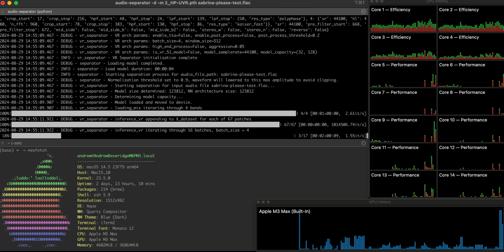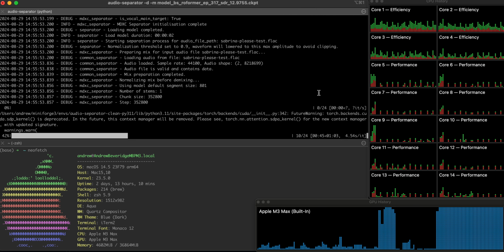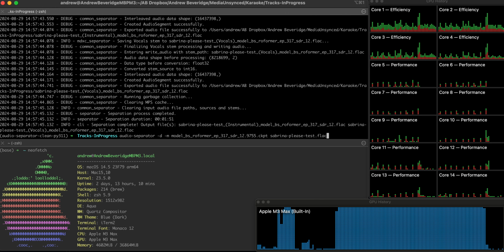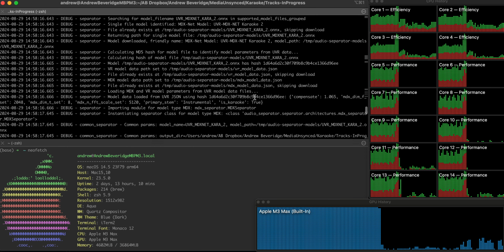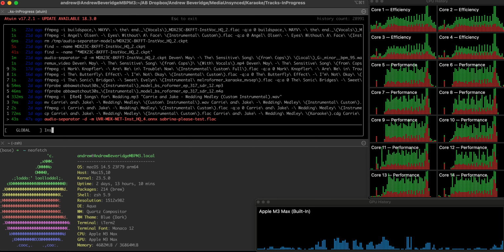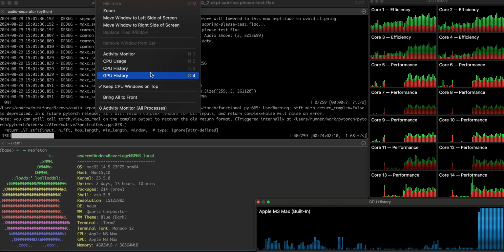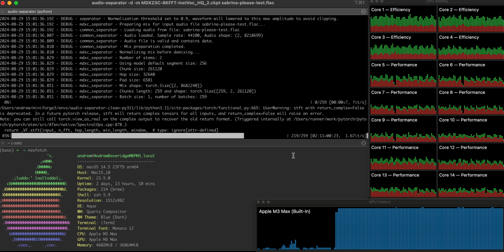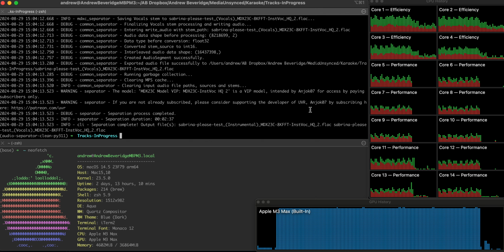Python audio-separator inference time examples for different models 2024-08-29